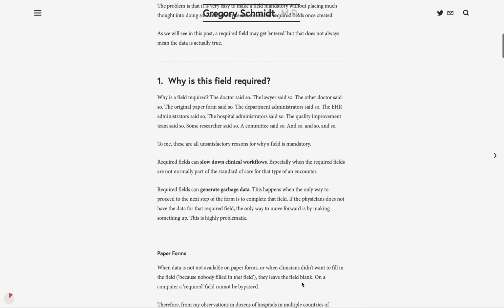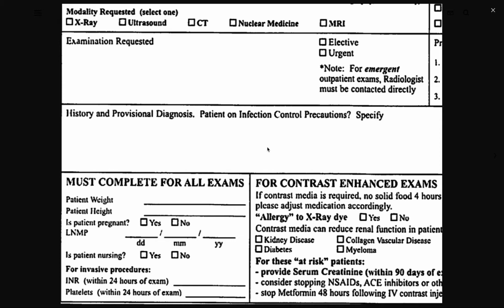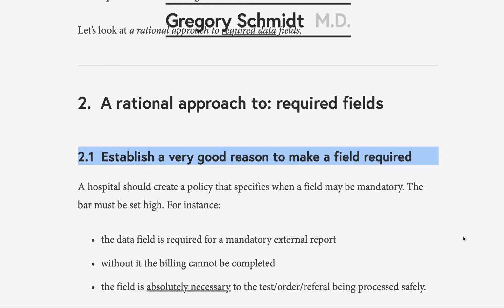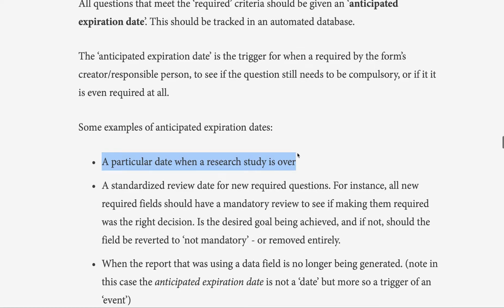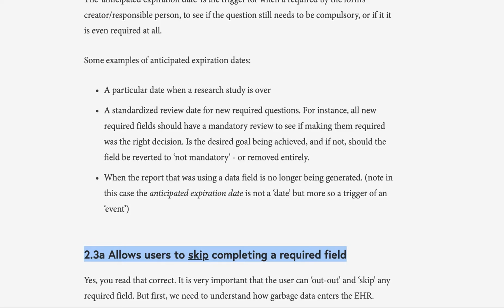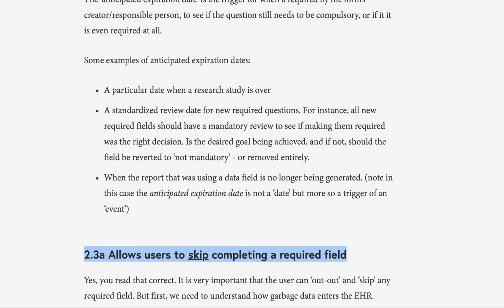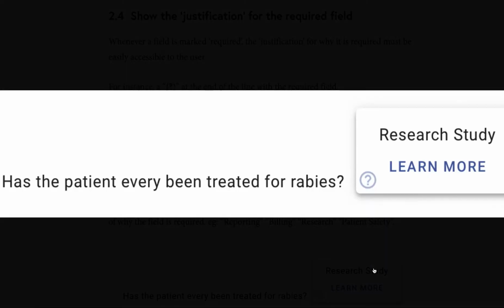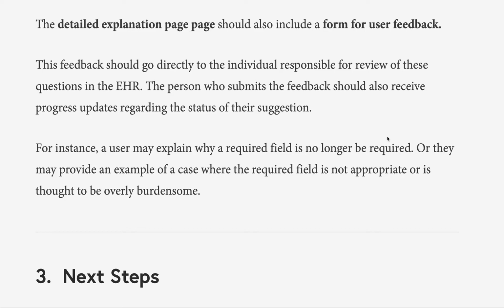5 ways to improve 'required fields' in EHR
Required fields can be the portal for garbage data to enter electronic medical records. Here are some ways to prevent that.

SUMMARY

1. Why is this field required?

2. Workarounds on paper required fields

3.  A rational approach to: required fields
3.1  Establish a high criteria to make a field required
3.2 Anticipated Expiration Date
3.3a Allows users to skip completing a required field
3.3b Create an internal audit system to track usage of the opt-out feature
3.4  Show the ‘justification’ for the required field
3.5  Be open to feedback

4. Next steps